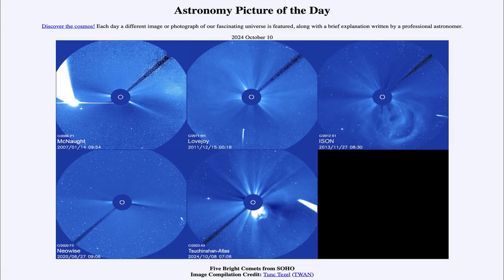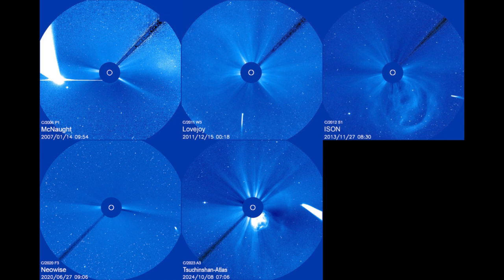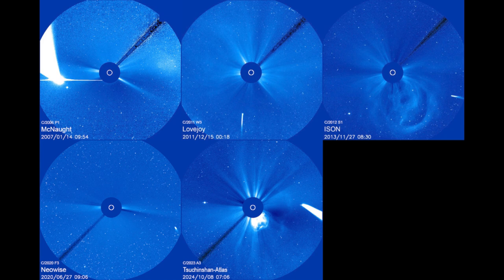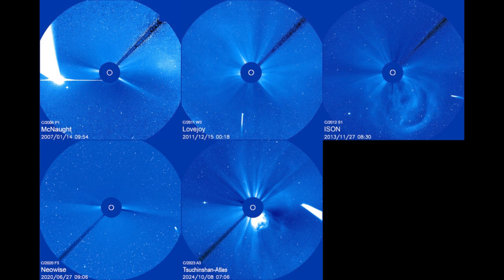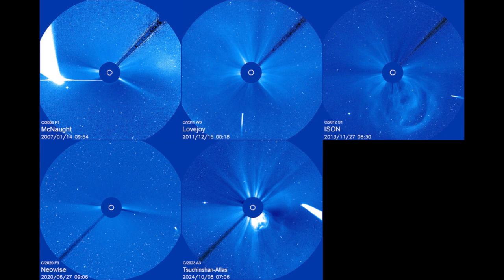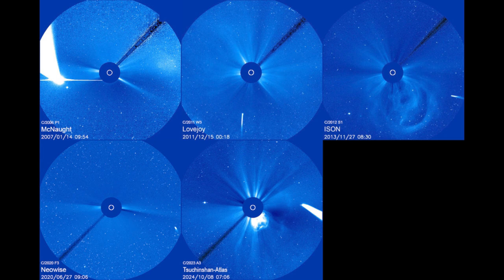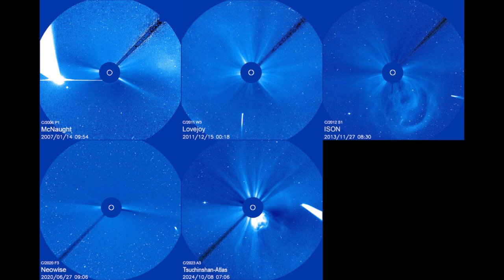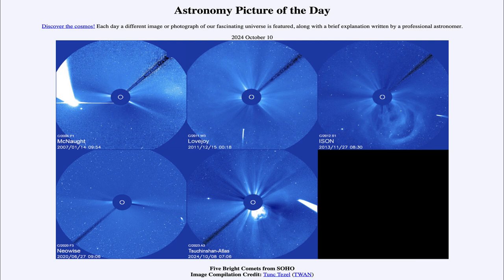2024 October 10 - Five Bright Comets from SOHO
In today's image, we see images of five bright comets from the 21st century as images by the SOHO spacecraft.